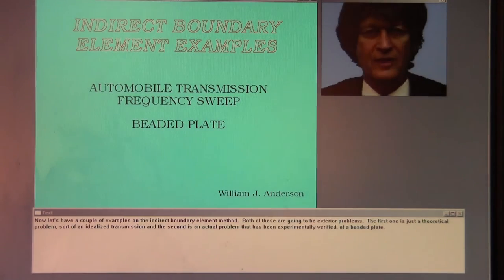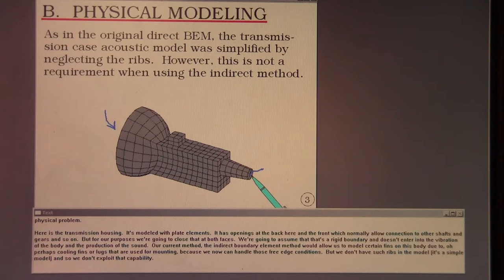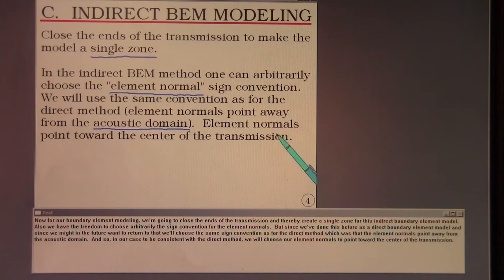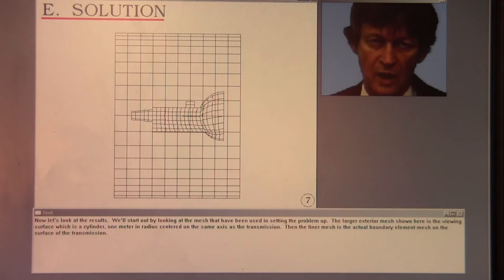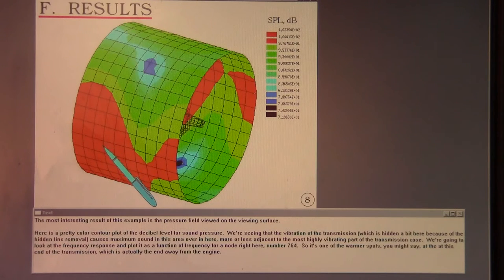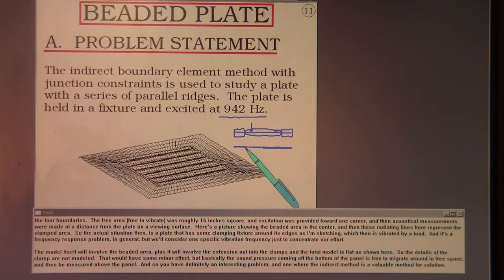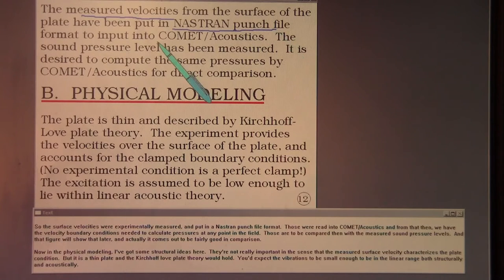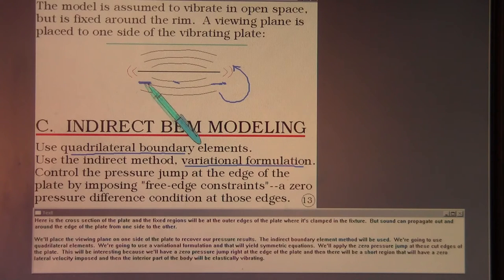Indirect Boundary Element Meth. Lecture 7.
I have made an uploading error and have lost Lecture 7 and replaced it with a duplicate copy of Lecture 8.  My apologies.  I will try to find the lost lecture 7.  Until then, please download the full color study guide and find the figures from Lecture 7 there.  WJA  April 11, 2013.